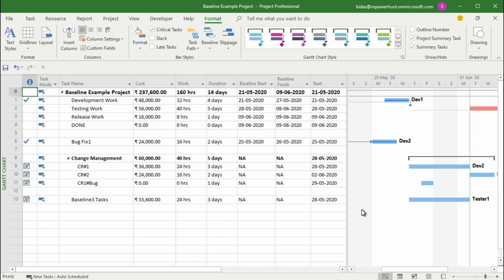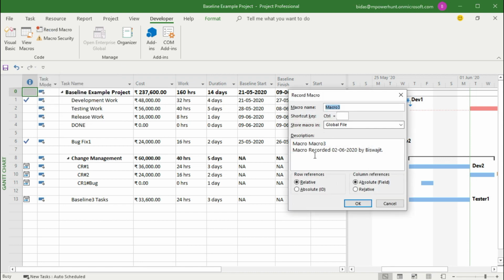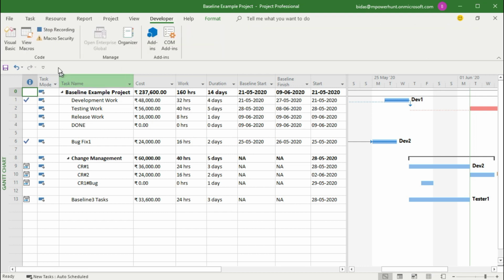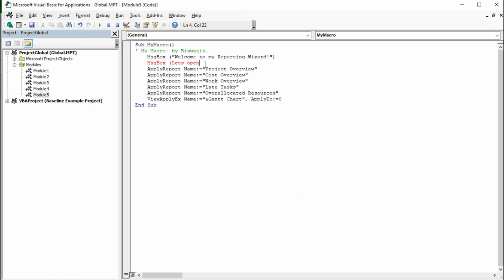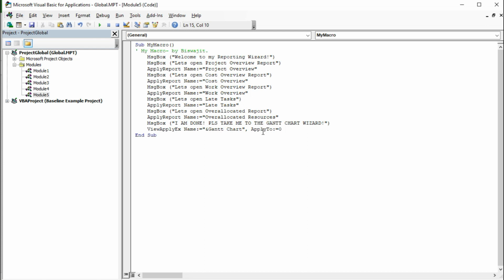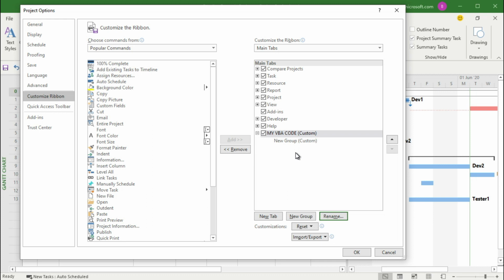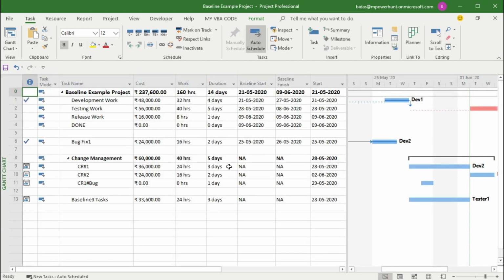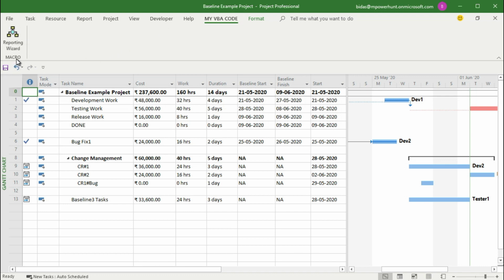Working with macro in Microsoft Project Professional 2016 | Tutorial by Biswajit Das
- Capture a macro in MS Project 2016
- Edit macro
- Assign the macro to a toolbar
- verify the macro result